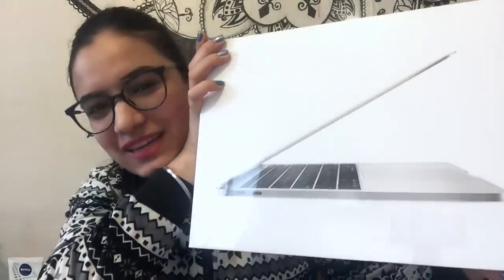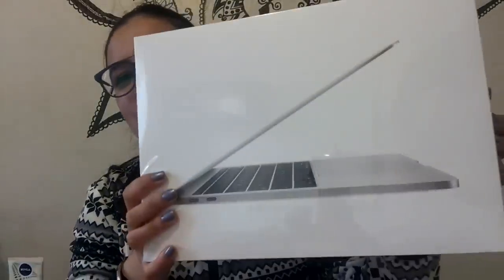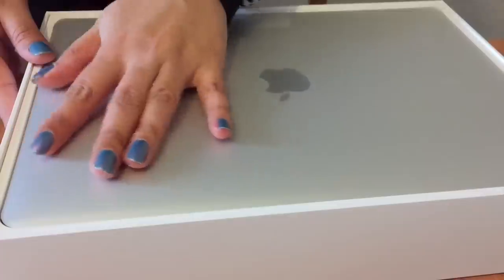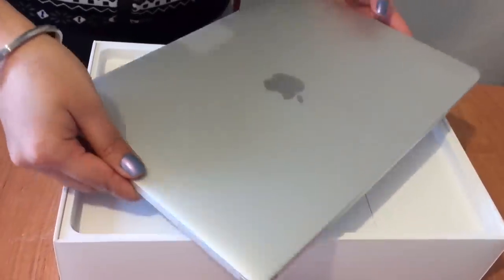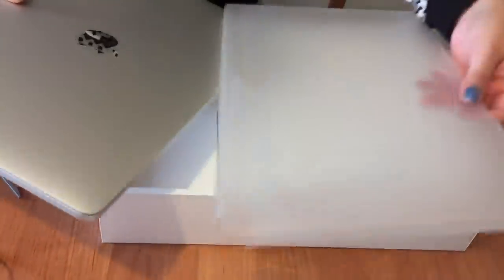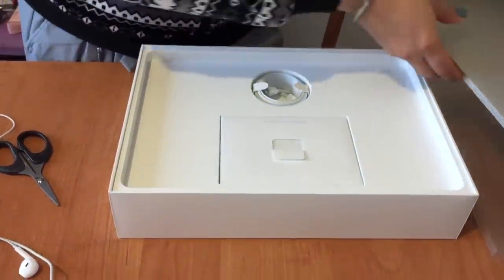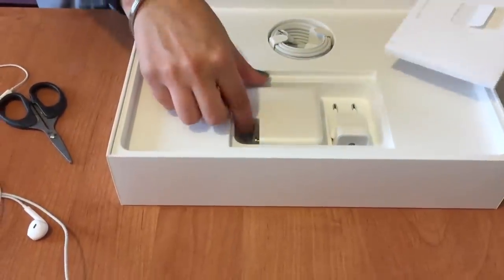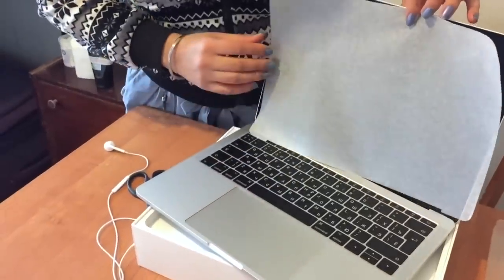New Member Of The Family| Macbook Pro 13 Inch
Guys you must be wondering that why I am not uploading the videos. So here is the reason in the video. My laptop was not working so I bought a new laptop macbook pro 13 inch. You guys are very special to me so I wanted to open it with you guys first.